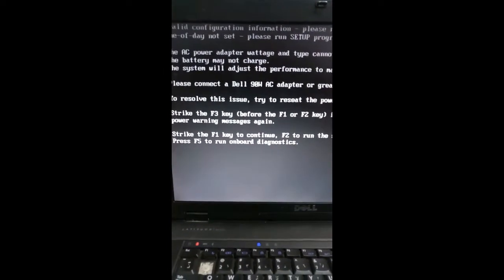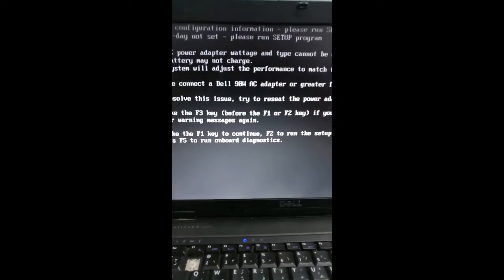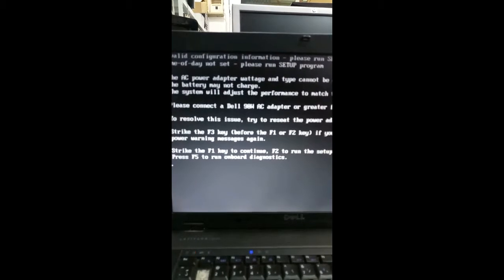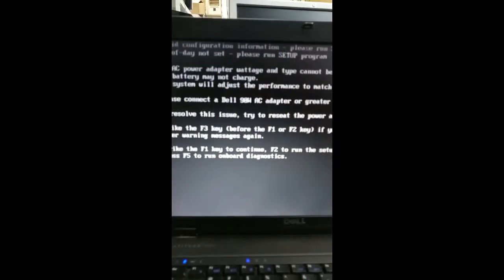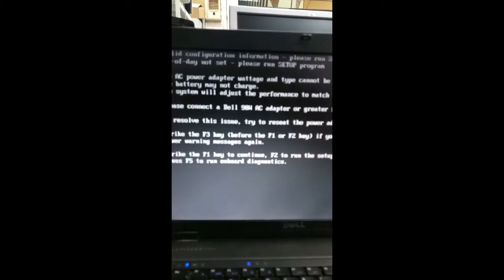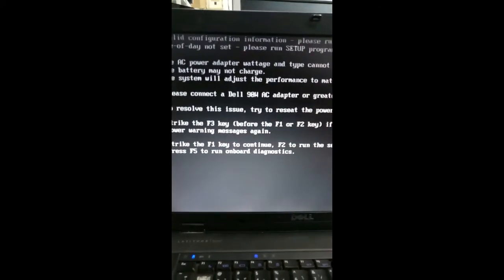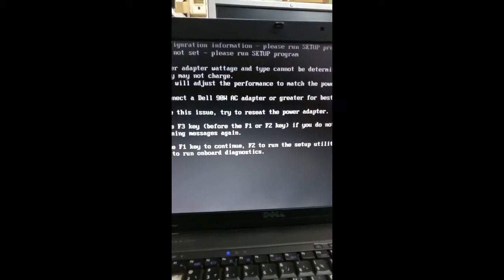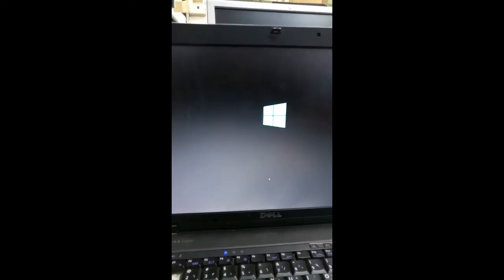The computer System is Protected by Password Authentication System Solved Very simple !!!